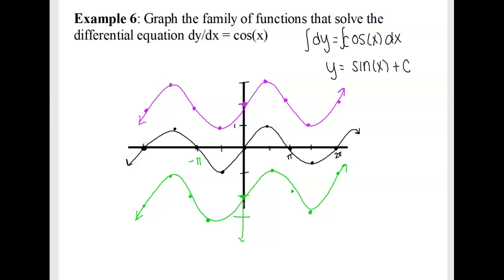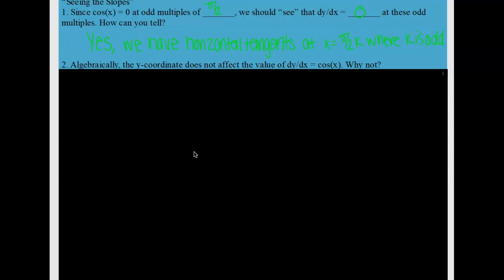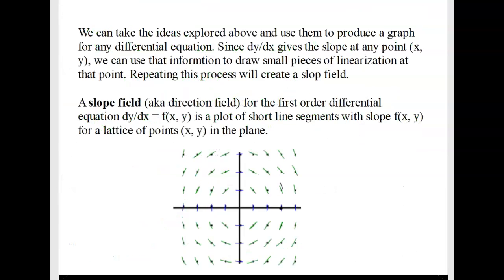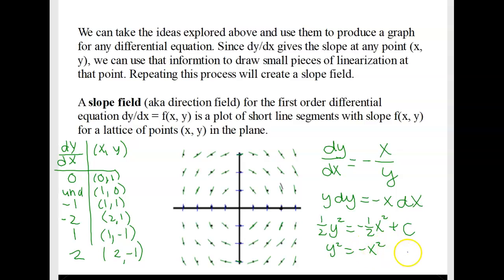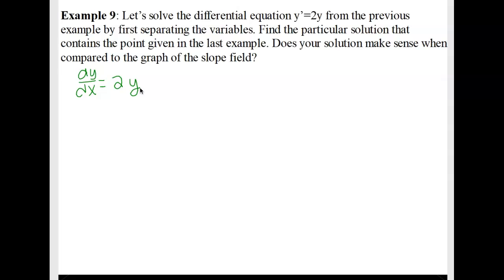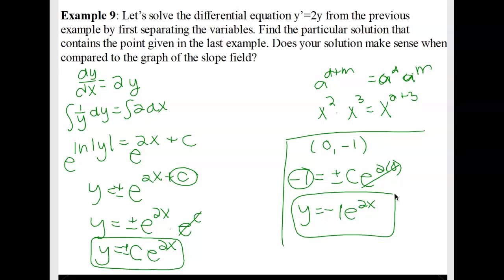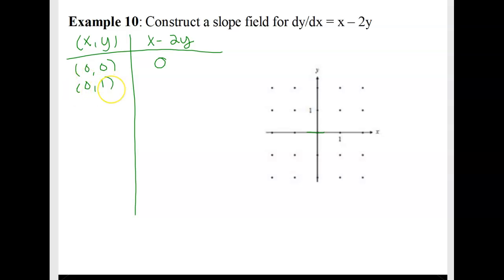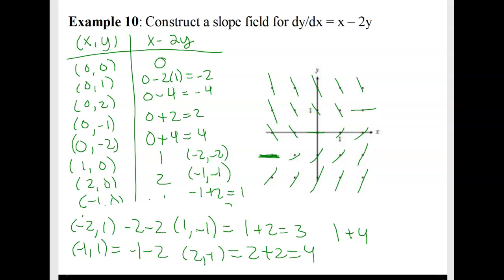6-1 Slopes Fields